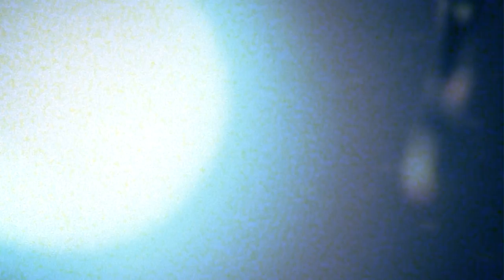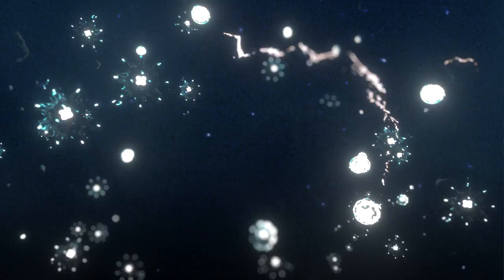Monika Roscher Bigband - Starlight Nightcrash (Official Video)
Starlight Nightcrash by Monika Roscher Bigband

From the upcoming album "Witchy Activities And The
Maple Death" (May 5th 2023, Zenna Records) of the Monika Roscher
Bigband, a prog big band of 18 musicians between math-jazz and
avant-pop.
Monika Roscher Bigband @nicaroschea

BAND:
Julian Schunter: Alt, Fl
Jan Kiesewetter: Alt, Sopran
Jasmin Gundermann: Ten, Fl
Michael Schreiber: Ten, Fl, Didge
Heiko Listza: Bass Cl, Bari Sax, Fl

Tp:
Felix Blum
Angela Avetisyan
Vincent Eberle
John-Dennis Renken

Tb:
Alistair Duncan
Lukas Bamesreiter
Christine Müller
Jakob Grimm

Rhythm Section:
Monika Roscher: Guitar, Vocals
Hannes Dieterle: Electronics
Josef Reßle: Piano
Ferdinand Roscher: Bass
Tom Friedrich: Drums

Lyrics:
Starlight Nightcrash

Everywhere stars
water in the sky above
my eyes burn
my skin reflects the stars
If all those departed
where are they now
stories of all

Take your turn
take your turn
turning tide
brightness
Time delay
time delay
coincidence
brightness
All falls into place
water and sky absorb the light

When I arrive
explosions burst the silence
plastic melts
water in all dark shades
Destruction and crash
furious fire
weight of the mass

Fight to breathe
fight to breathe
fight to be loving
Infinite time
mind stands still
consciousness in transformation
Uncaged from the glue
free from the web

For all that I know
a new state has conquered me
my eyes burn
Swooshing water
sand and the island
peaceful the night

Just one tone
just one sound
just a tone in my head
Tentative sight
rushing blood
just a drone in my head
Overwhelming
deeper silence
peaceful the ocean
in ancient stability

Just a dream
just a dream
oh a confusion I bear inside of me
Just a dream
just a dream
Overwhelming
deeper silence
peaceful the ocean
in ancient stability

Gefördert von Musikfonds e.V. und Neustart Kultur.